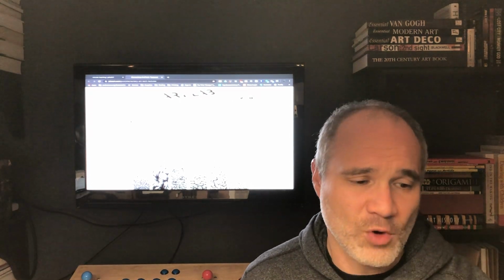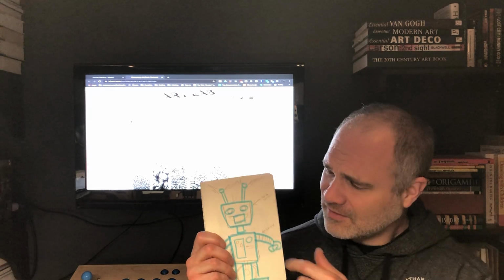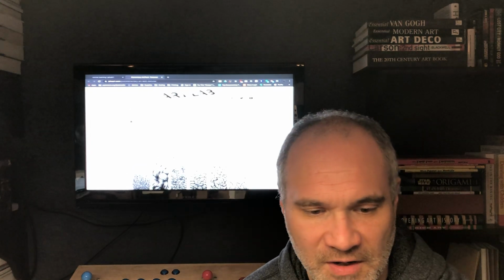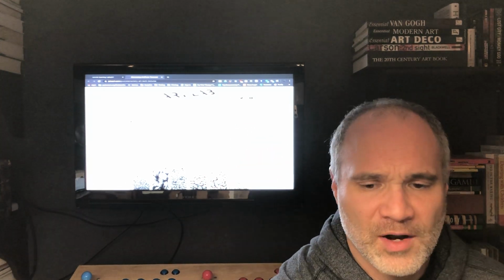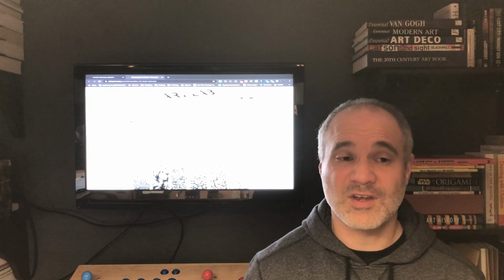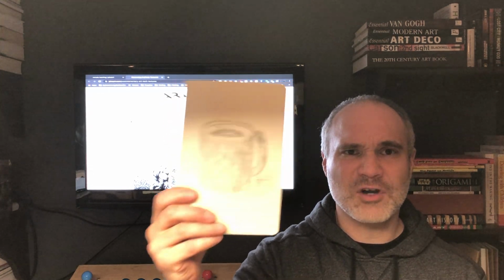Elementary: Textures!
Assignment about texture for the week of March 30th 2020